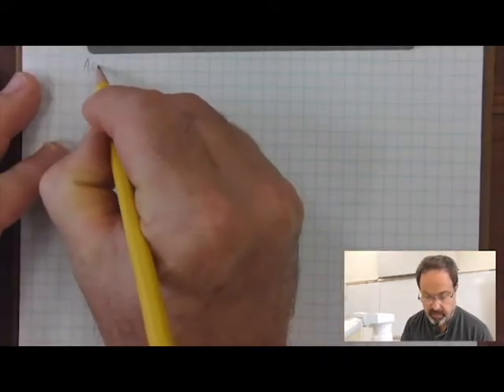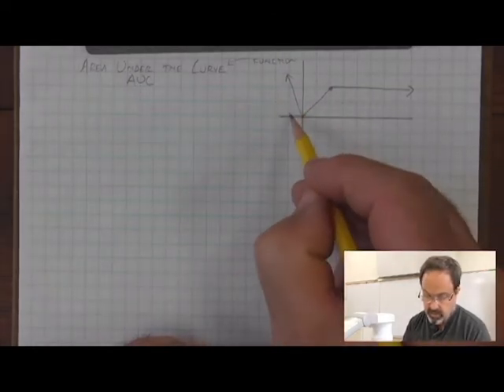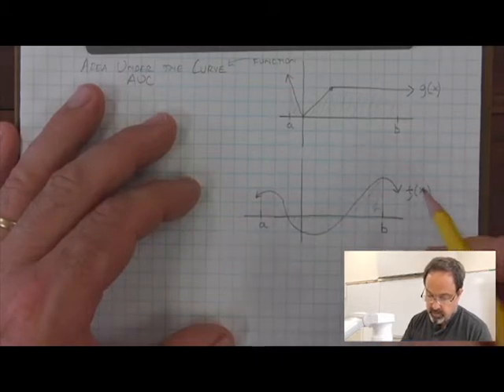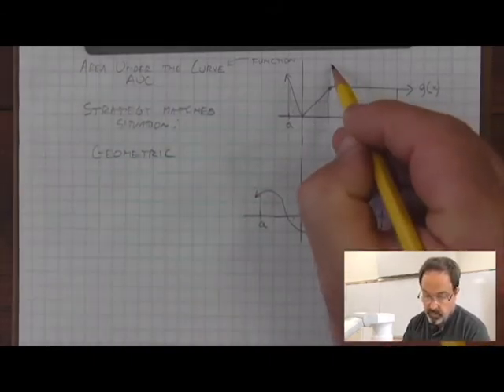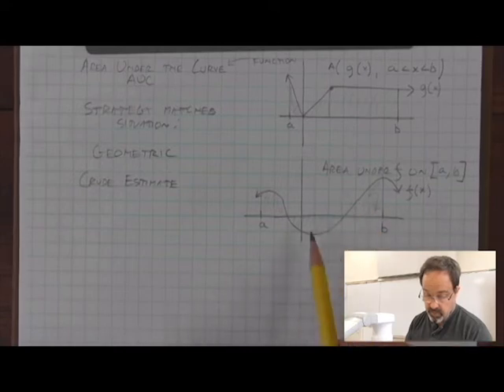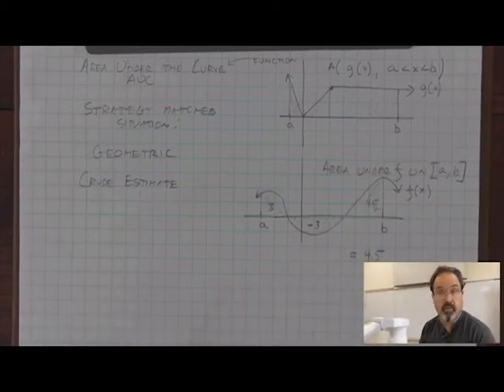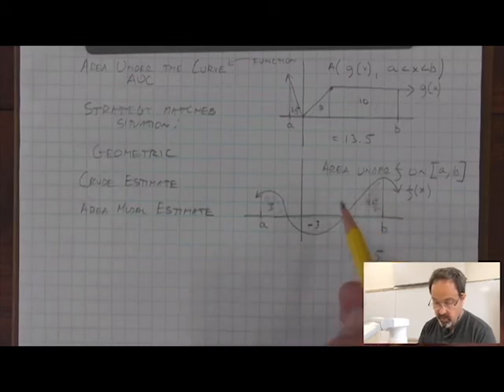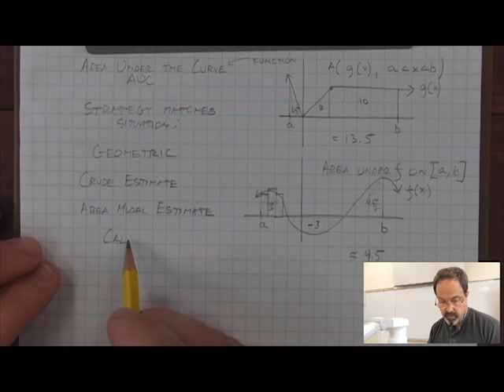VLSos AUC Basics